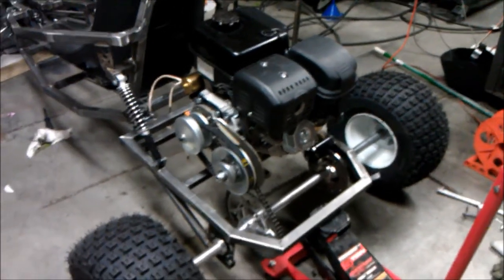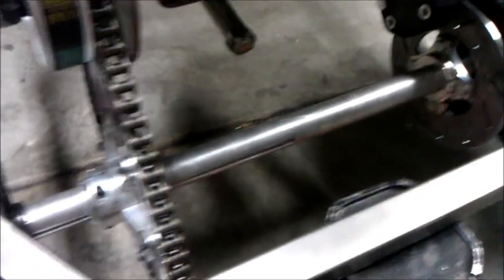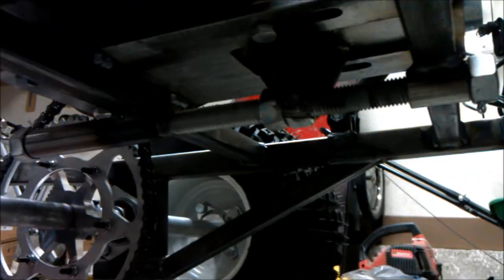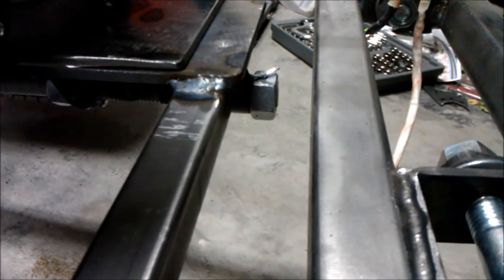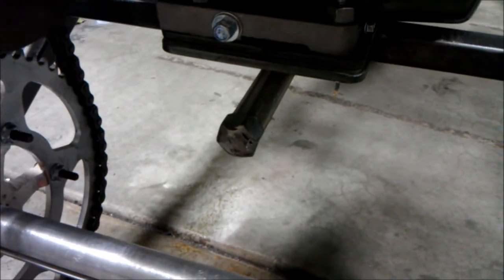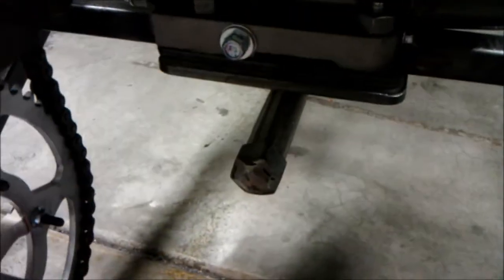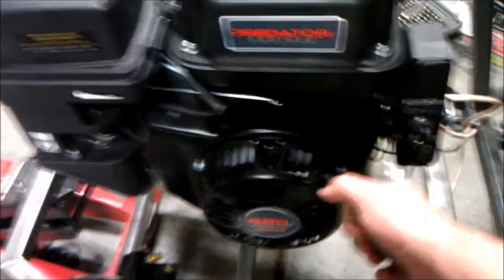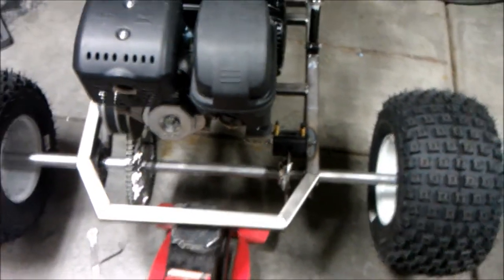Gokart update -- Adjustable motor mount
Found that after mounting the motor I didn't have a sufficient way to tension the chain, so I removed the old motor mount and incorporated it into an upgraded motor mount that allows me to adjust the engine enough to tension the chain properly.